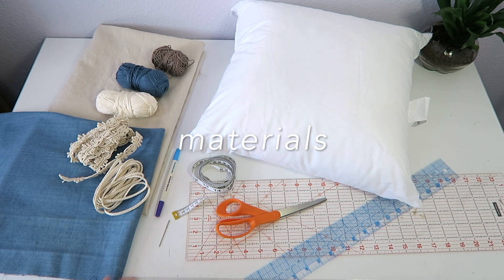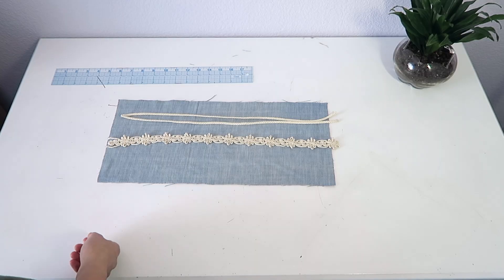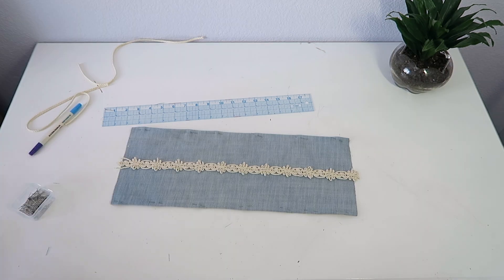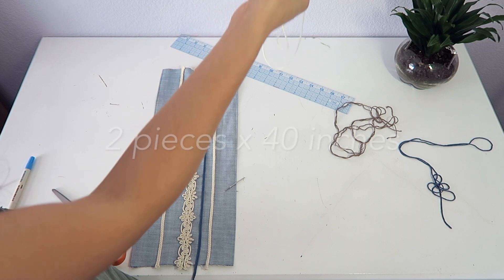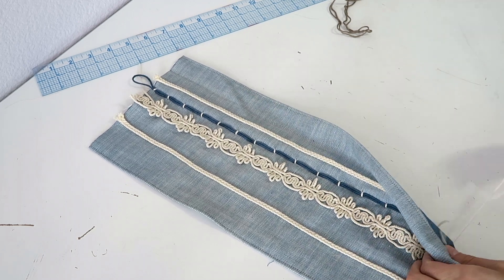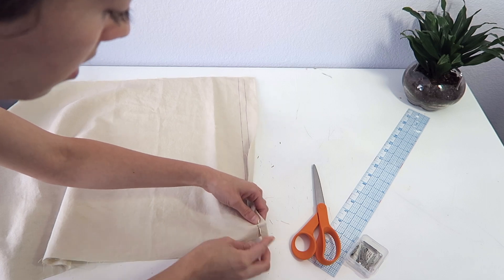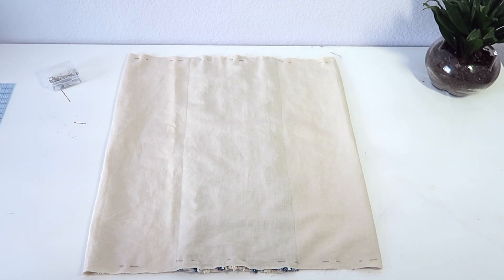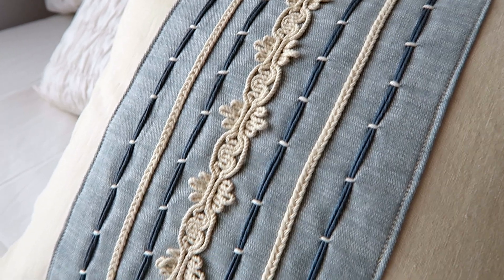How to Make a Boho Pillowcase DIY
Here's a DIY on how to make this boho-inspired pillow. I've been wanting to change up the look up my bed for awhile now and decided to make a pillowcase with materials I had laying around the studio. Hope it helps you with creating your bohemian pillow ✿

By the way, this tutorial is for 17 inch throw pillow I bought on amazon. Here's a link if you want the same one